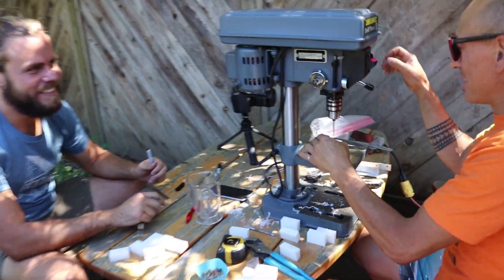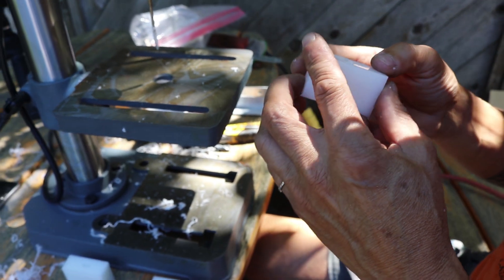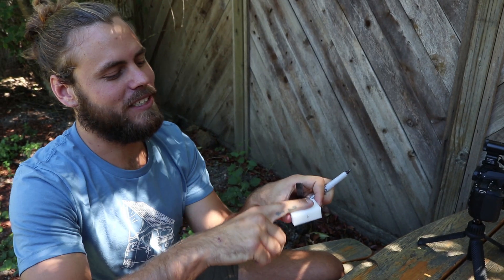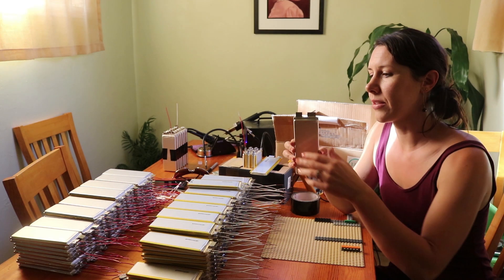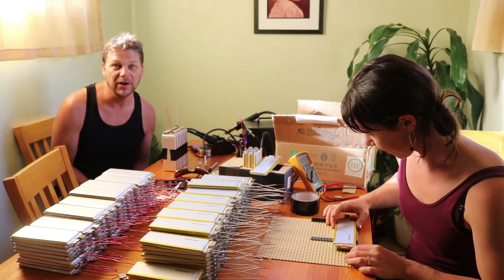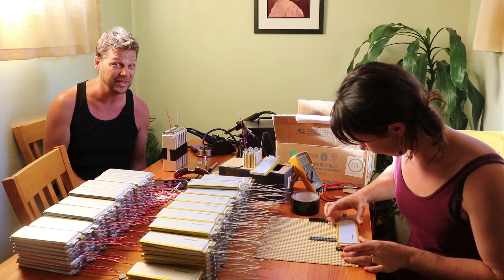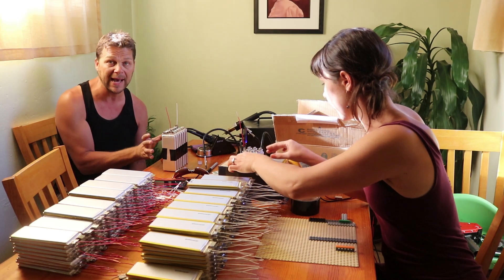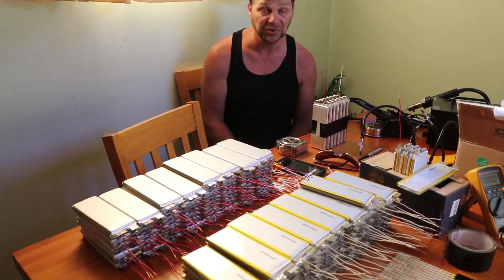Solarrolla-"Candy" Insulators and Lego Jig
Making Insulators, finishing the battery box and creating a jig out of Legos to bend the tabs on the batteries so they can be soldered together.